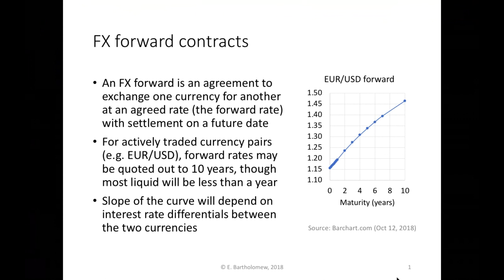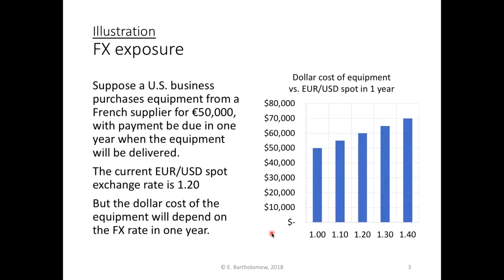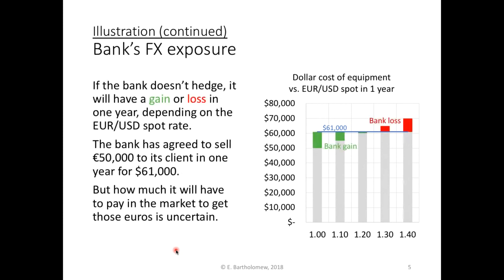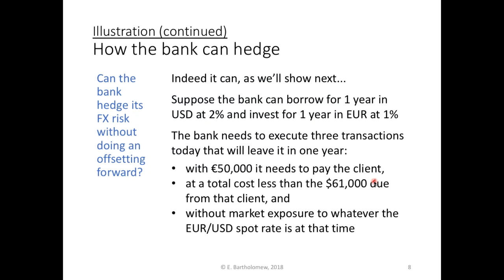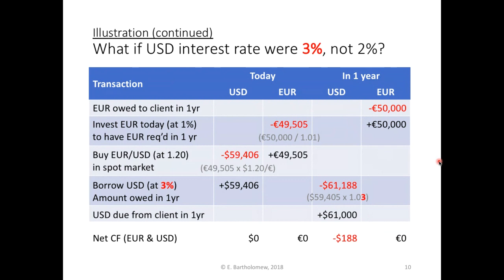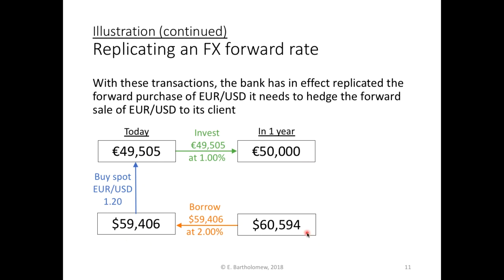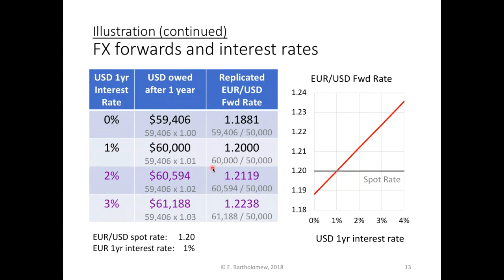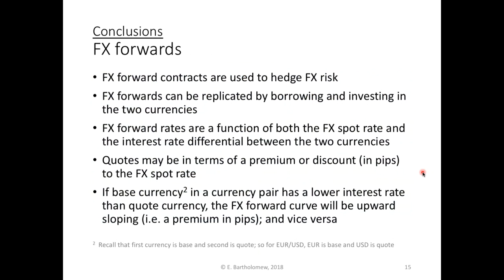Tutorial 9 3n FX forwards part 1